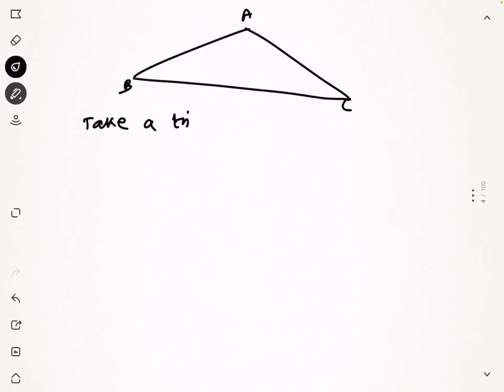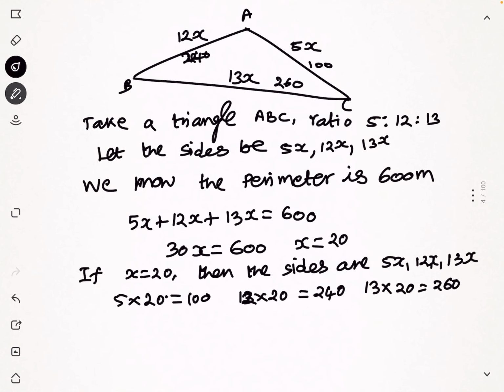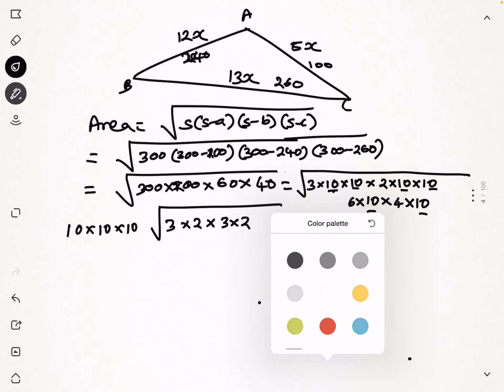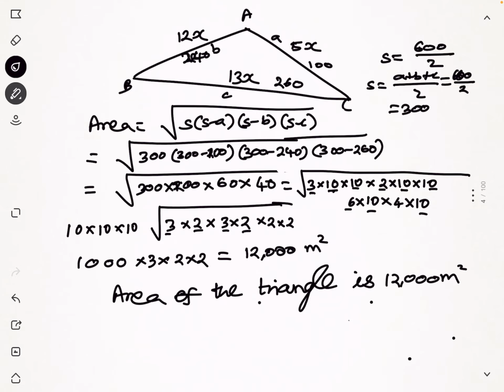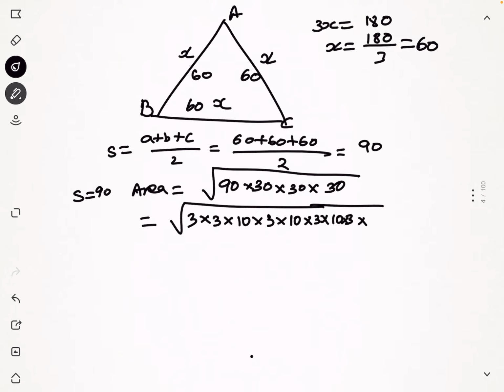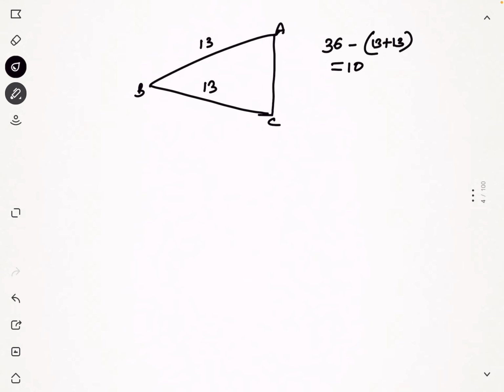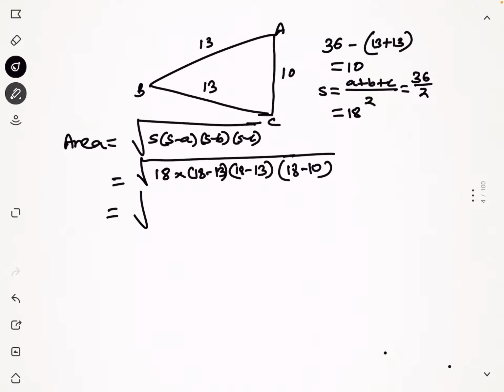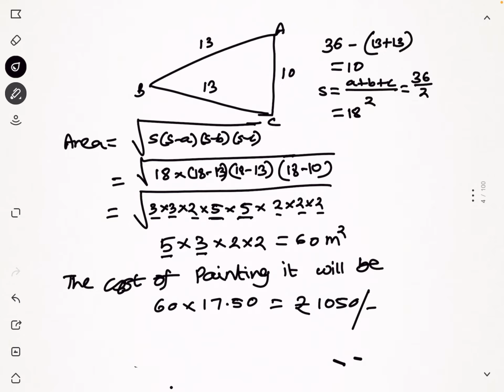Mensuration Area of a Triangle Problem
Mensuration chapter Exercise 7.1 - State Board Samacheer kalvi Mathematics
9th Standard School State Syllabus